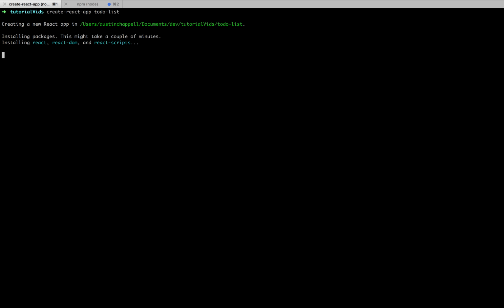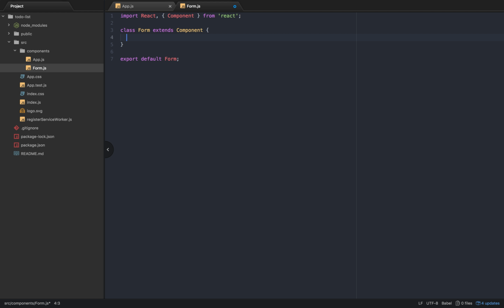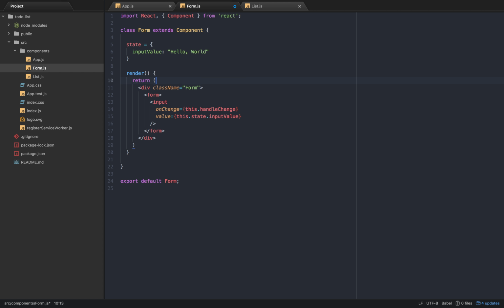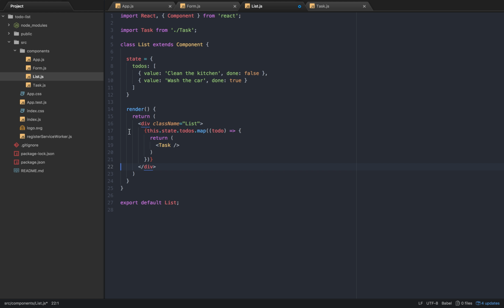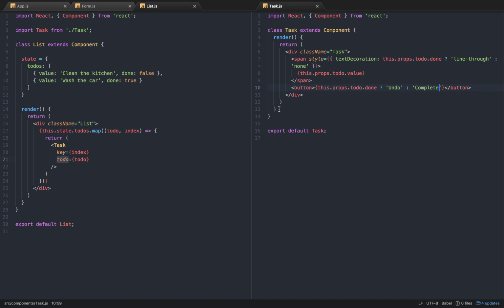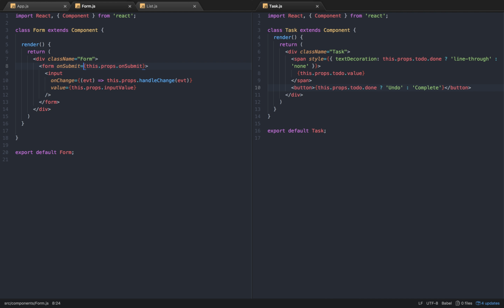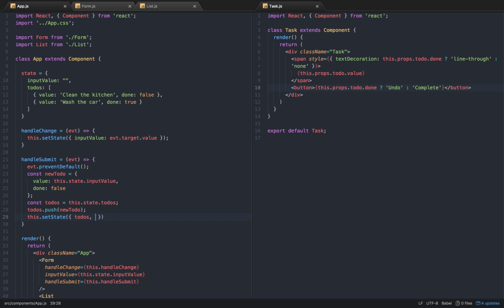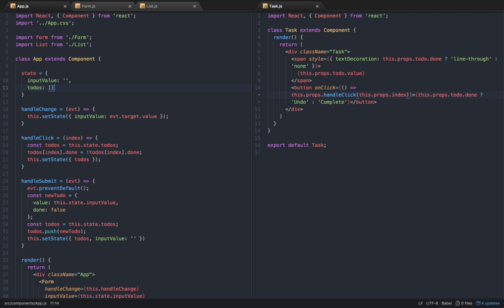React Tutorial #01 - Build A Todo List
Build a simple react todo list. Repo found here